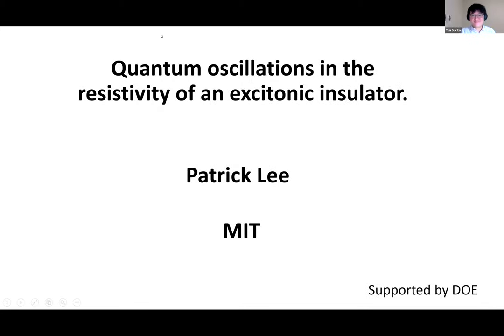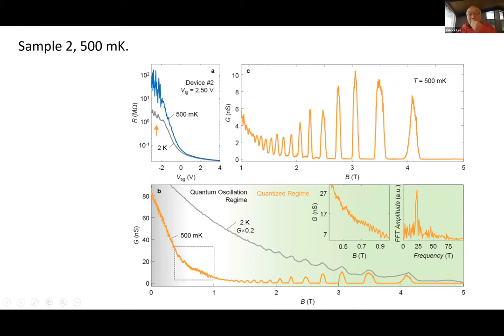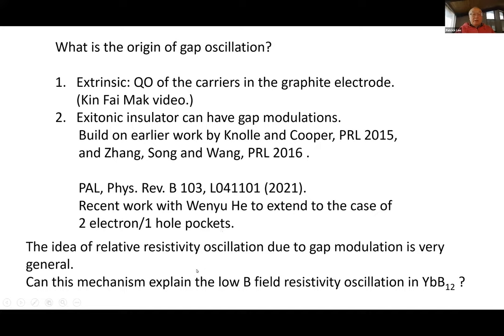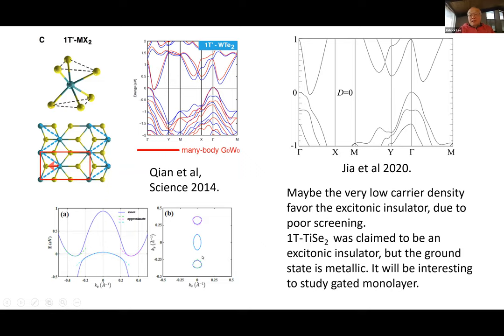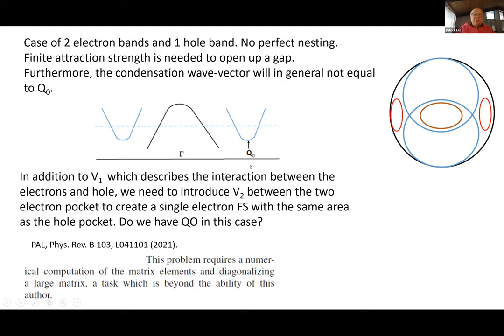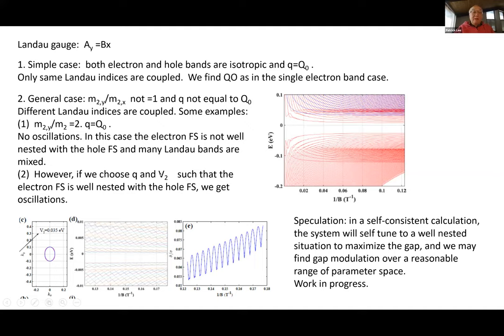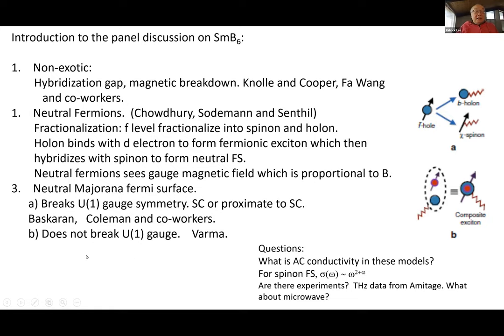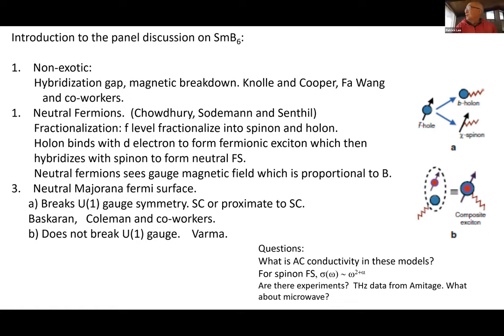Quantum oscillations in the resistivity of an excitonic insulator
Patrick Lee of MIT discusses a theoretical mechanism that can give rise to quantum oscillations in an excitonic insulator, with a focus on WTe₂. He also provides a brief overview of different mechanisms proposed to explain the quantum oscillations in SmB₆.